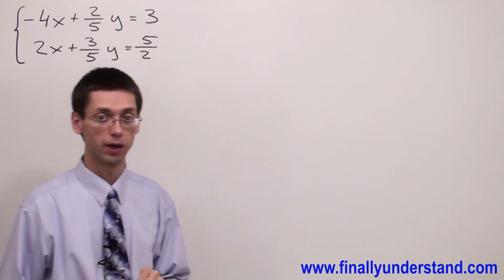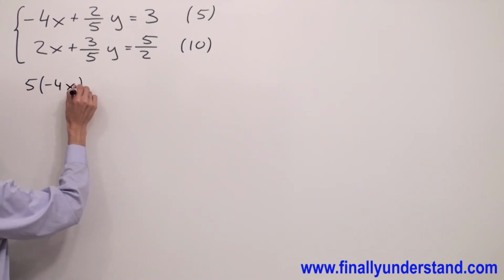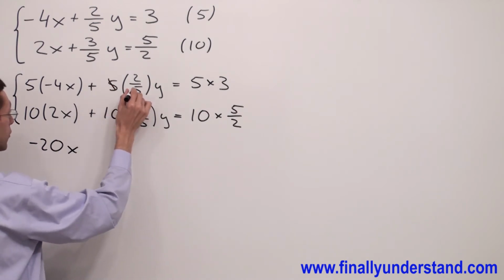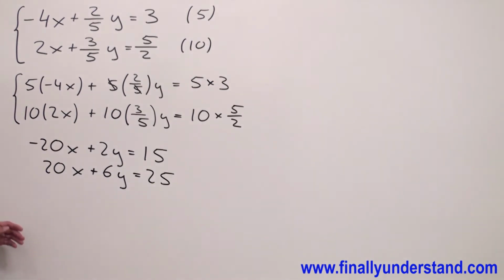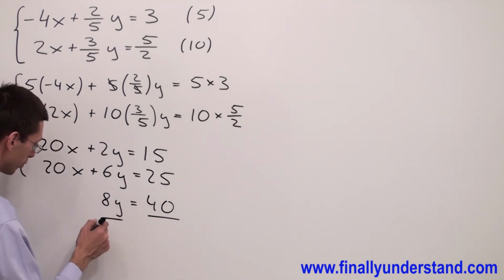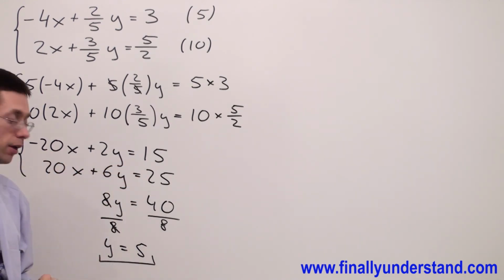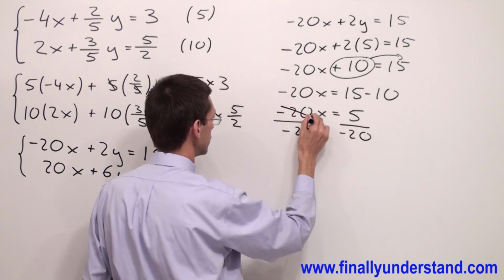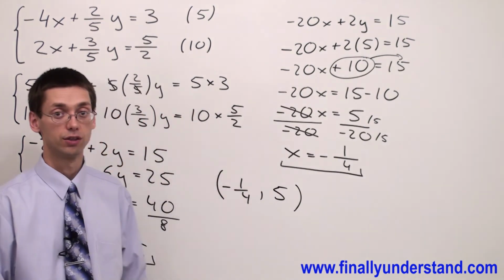Addition-Subtraction Method Explained! Solve & Check Linear Systems 08